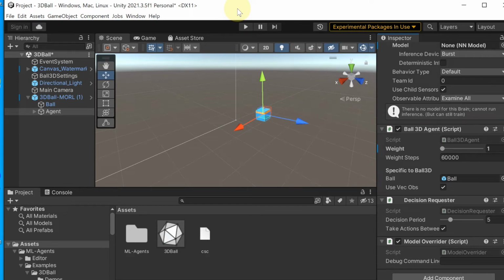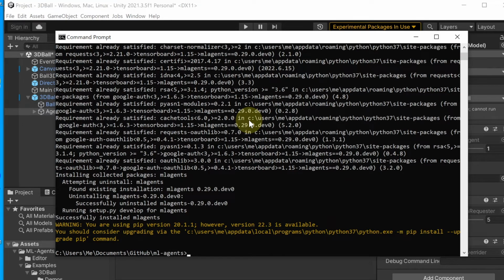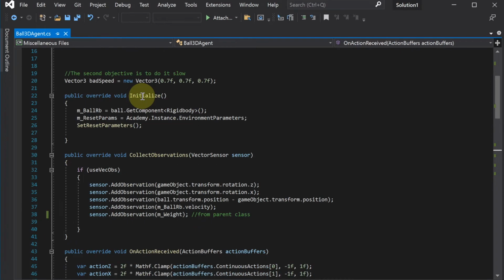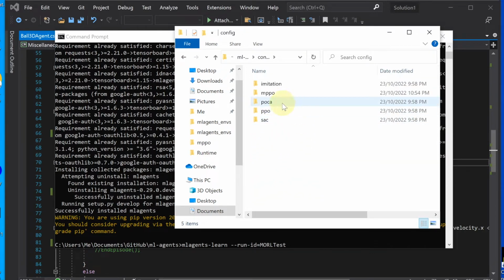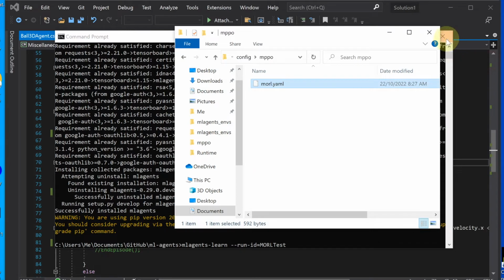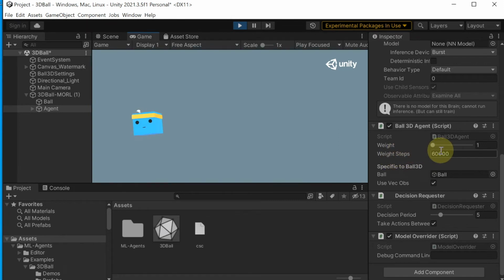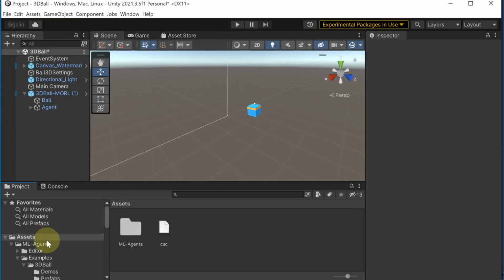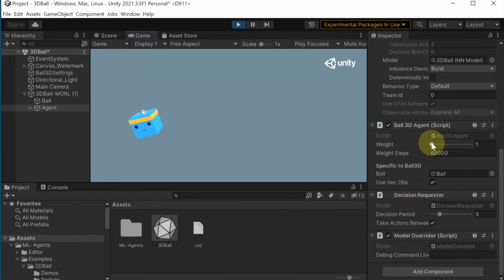MORL Training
Training a multi-objective Agent using the ML-Agents toolkit. We have extended Ml-Agents to support multi-objective reinforcement learning and this is a quick demo on how to use the new features